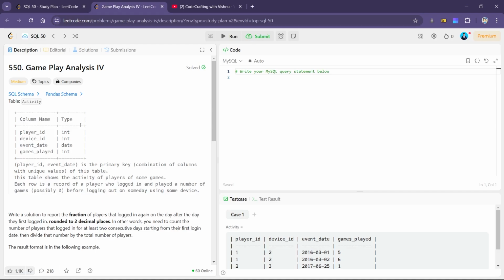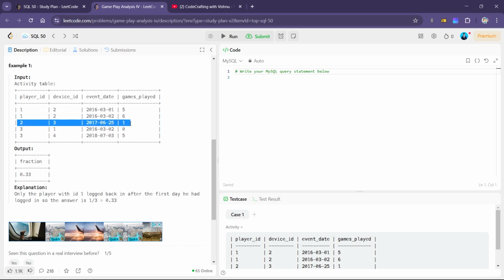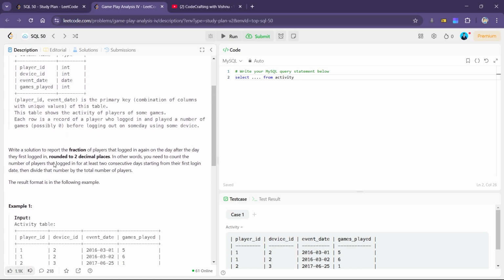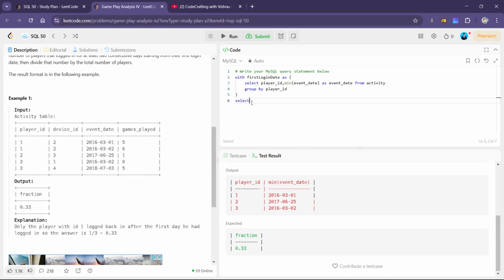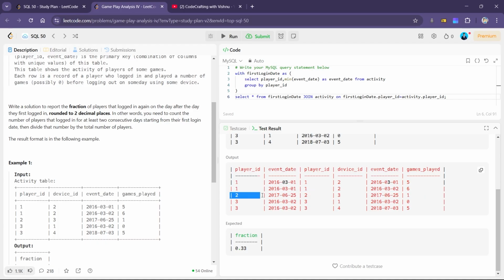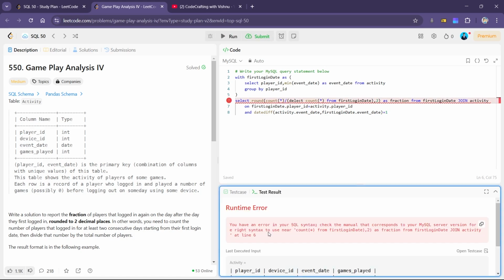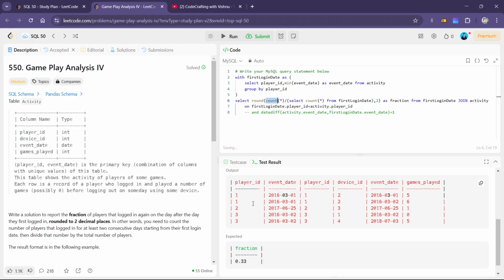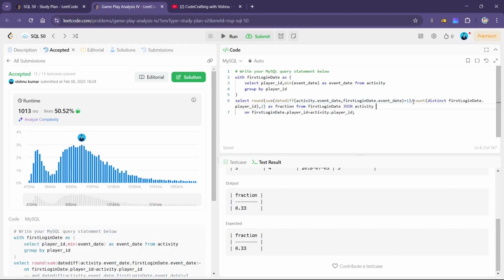🎮 LeetCode SQL: Game Play Analysis IV | Master JOIN, DATEDIFF, and Aggregation!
🚀 SQL Interview Prep – Problem #22 of 50!

In this video, we solve the "Game Play Analysis IV" problem from LeetCode, the 22nd question in our 50 SQL problem series. This problem is perfect for learning how to track user retention and analyze gaming behavior using SQL.

🔍 What This Problem Will Teach You:
✅ Using Common Table Expressions (CTEs) to store first login dates
✅ Calculating user retention rates with DATEDIFF
✅ Writing efficient JOIN queries to analyze user activity
✅ Aggregating data using SUM, COUNT, and ROUND

🔥 Why This Matters:
User retention analysis is crucial in gaming and app development. If you're preparing for SQL interviews or data analyst roles, mastering JOIN operations, date functions, and conditional aggregation will set you apart!